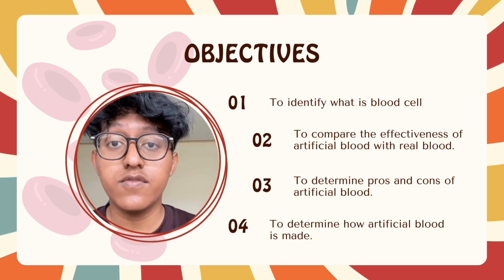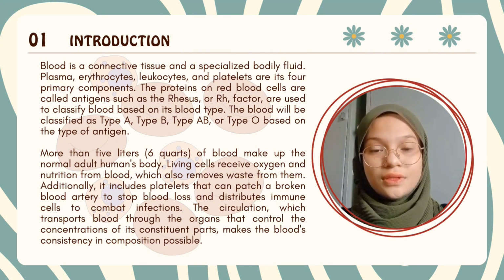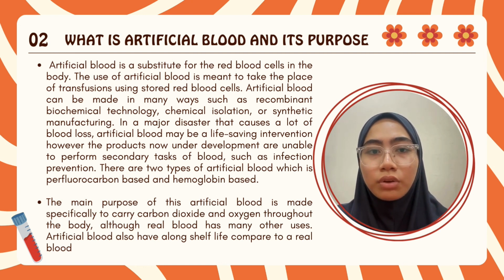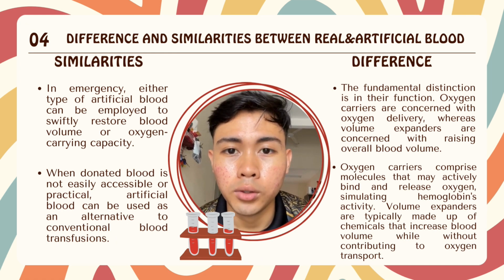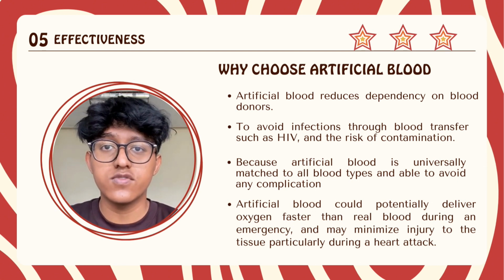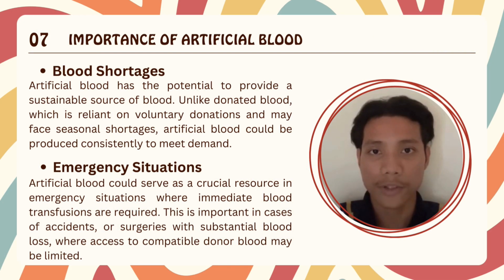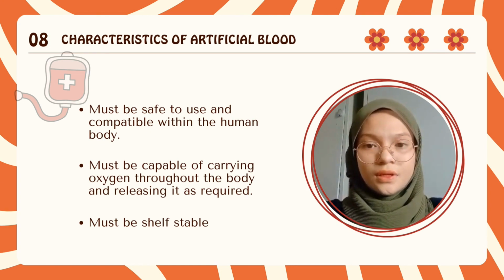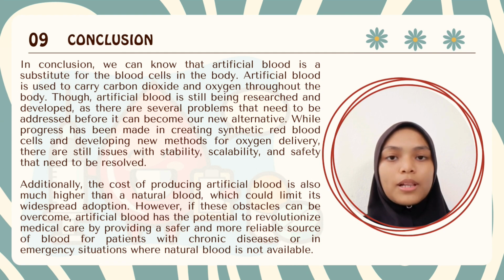[BIO270] STUDY CASE || ARTIFICIAL BLOOD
GROUP : A4AS120313

LECTURER : DR.HAMZAH BIN ABDUL AZIZ

GROUP MEMBER:
●ANIQ HASSIF BIN ARIF (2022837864)
●AKMAL WAFIY BIN HAFIZ RASHDAN (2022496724)
●MUHAMMAD NABIL HAKIMI BIN HANAFI (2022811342)
●FAZLIN DECIANI HUSNA BINTI ABDUL PHAIRIS (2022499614)
●AIN HANANIA BINTI ADLAN MOSSLEY (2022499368)
●DINI MAISARAH BINTI ZAIDI (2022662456)